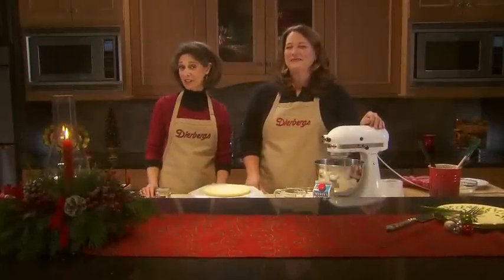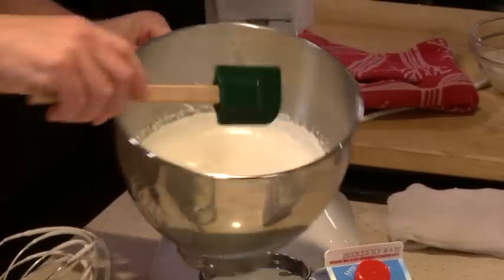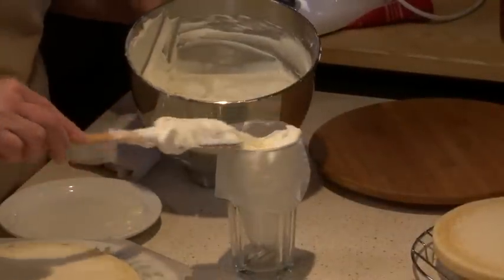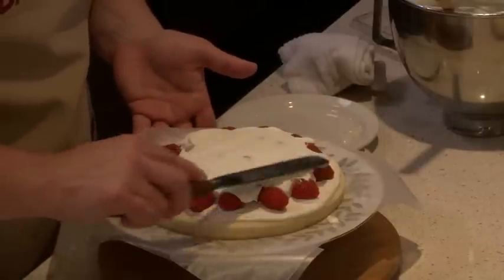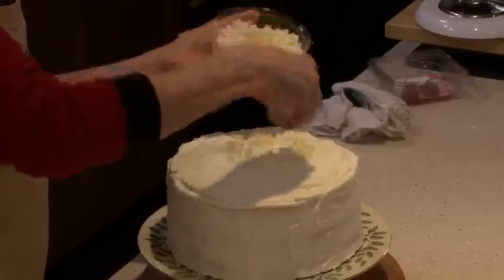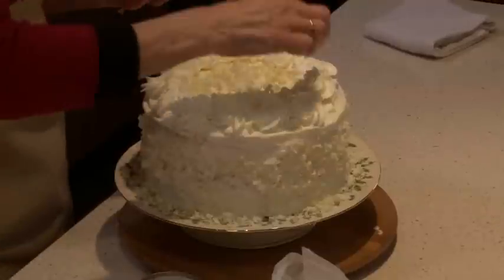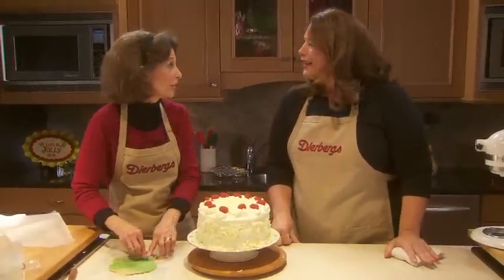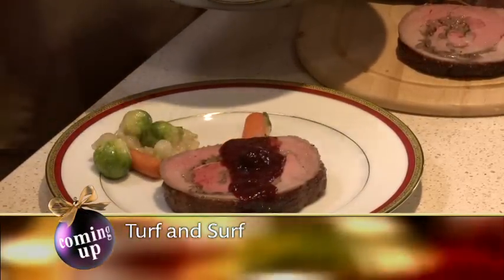Everybody Cooks TV Holiday 2011 (Part 2)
Learn how to make our Raspberry Delight Cake, a European-inspired dessert. And check out the recipies in the Everybody Cooks magazine